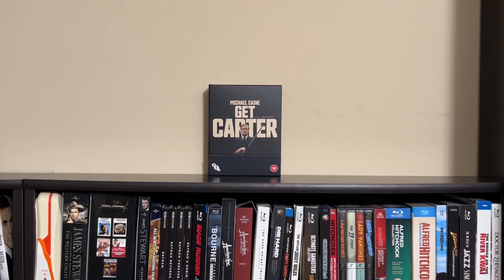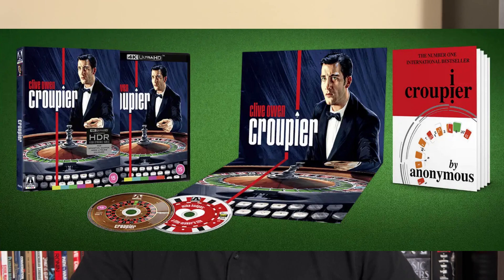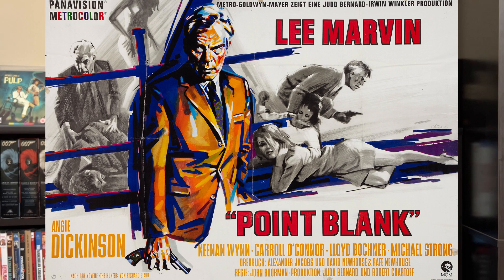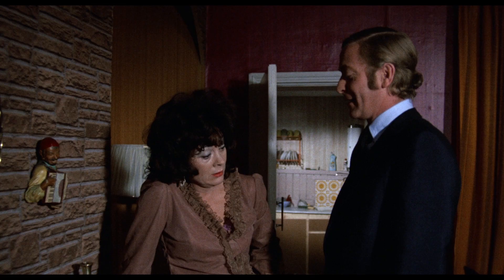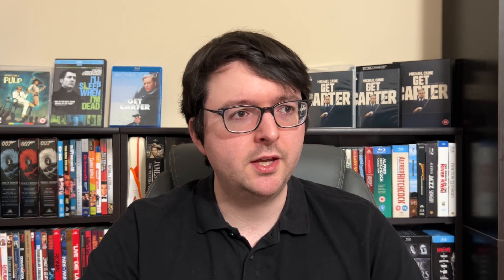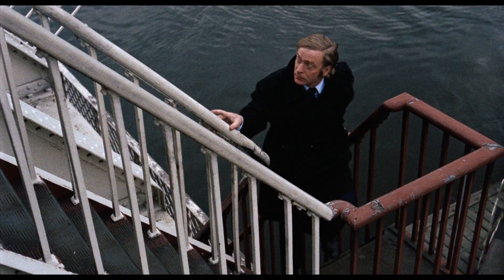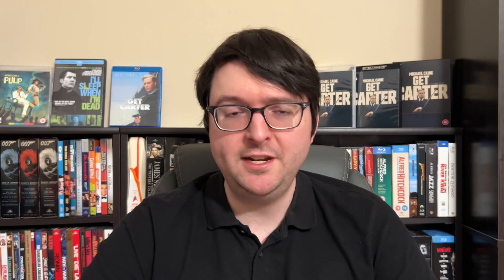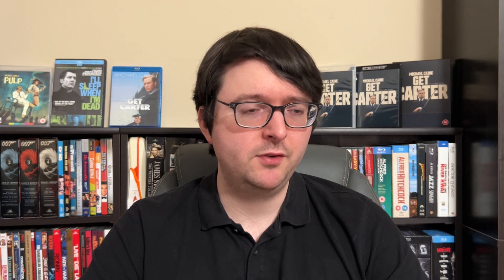Get Carter (1971) BFI 4K UHD and Blu-ray Review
The legendary GET CARTER now finally has the special edition release it has always deserved. BFI has gone all out with a new 4K restoration on both Blu-ray and 4K UHD with Dolby Vision in this limited edition deluxe package that is a dream release for all fans of the film. One of the best releases of 2022 and a MUST OWN.

Get Carter BFI UHD review
00:00 "Is there a Mr. Carter in the room?"
01:06 Film Discussion
45:16 BFI 4K restoration and the film's history
51:26 Picture Quality, Comparison to WB BD, UHD HDR vs 1080p SDR
52:00 Comparison to 2014 Warner Bros Blu-ray
55:05 There is some very light damage and marks sporadically
58:46 Audio Quality
01:00:18 Limited Edition Hardcase Packaging
01:01:26 Book
01:02:33 Double Sided Poster
01:03:23 Disc Case, Disc Labels and Postcards
01:04:45 Not a Dual Format Release
01:06:29 Supplemental Features
01:23:06 Summary

4:26 unabashedly British and the opening redub being funny
5:56 Hodges debut, MGM, Shaft
6:51 Shot of Carter on theater marquee from Shaft
7:43 Hodges supervising Croupier 4K UHD from Arrow
8:36 special quality of of Carter
9:34 dark morbid humor and cynicism from Hodges
12:06 a little feeling of Point Blank
13:18 plot description and train ride
15:01 bad blood, humor, Carter hates his family and Newcastle
15:21 Carter's style: cool, detatched and stylish
15:51 where the cool demeanor cracks and shows eternal rage
17:06 A modern day Western
17:36 time capsule for Newcastle
18:06 Newcastle crime bosses trying to be integrated socially
18:35 documentary approach and Wolfgang Suchitzsky
19:06 the amazing photography and visual style
19:53 Carter acts almost like a private eye, audience fascination in mystery
21:46 the forever importance of the humor making it so enjoyable-the ironic detachment
23:36 some feeling of Kubrick's ironic detachment is like Hodges-Clockwork Orange
plus the films of '71
24:39 The Terminal Man
25:04 Pulp is the humor in Carter set loose. A wickedly funny forgotten gem.
26:24 Caine in Carter isn't just iconic-he is legendary
29:11 Carter's moral code is still somehow present-lines were crossed
29:48 a bit of Spade and Maltese Falcon
30:44 Carter getting joy by achieving obsessive revenge
31:26 palpable sense of grittiness and darkness-so incredibly vivid
31:41 Caine is riveting and totally remorseless when necessary-a blunt instrument
32:51 every nuance, glance and moment of Caine's performance is TOTAL.
33:45 Hodges trying to really get across the spirit of Ted Lewis' novel
34:41 the whole film is a gray area
36:21 Roy Budd's iconic score
37:28 the majestic main theme
39:34 Hodges final film is a spiritual successor
39:46 Croupier poster
39:55 I'll Sleep When I'm Dead poster
42:14 The Blaxploitation remake: Hit Man (1972)
45:16 BFI disc
46:06 WB dvd snapper case
46:44 WB 2014 BD-and the audio issue plus recall
48:31 Seeing an MGM 35mm print and the WB BD teal color highlights
50:35 BFI new 4K restoration
01:14:46 noise in Klinger extra